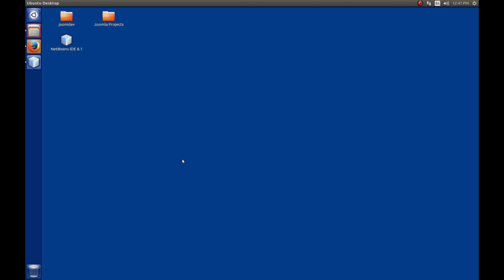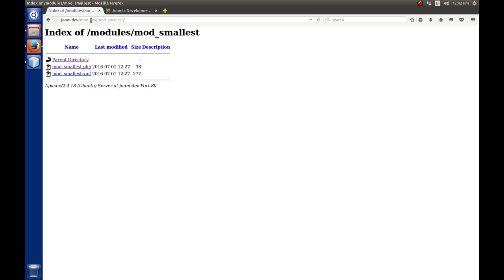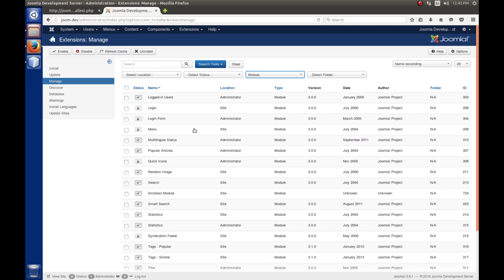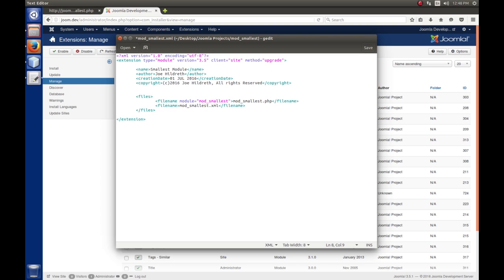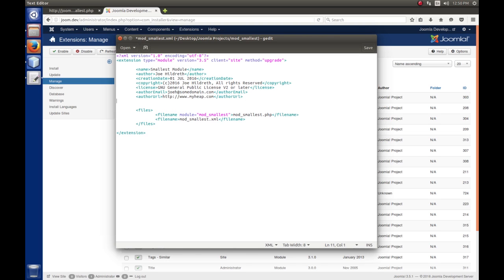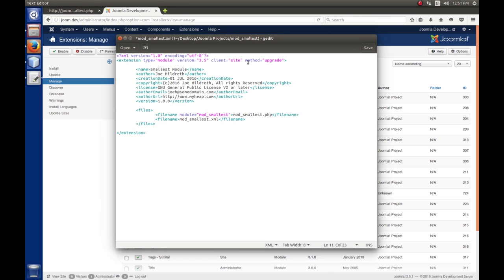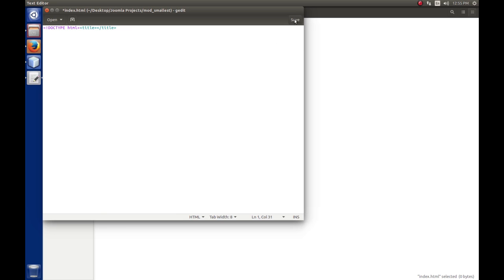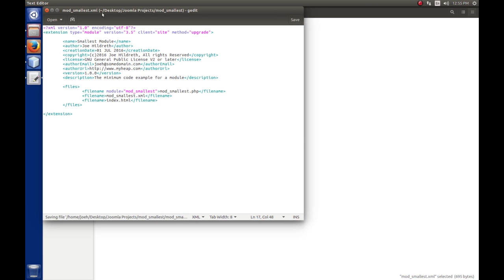Episode 008 - Creating a Site Module for Joomla 3.x - Part 2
In this episode I cover some items that were left out from the basic minimalist Joomla module.  I talk about the adding the meta-data to the manifest file that will allow Joomla to display some additional information to the site administrator about the module and provide information about the author, email, license and copyright of your work.  Additionally, I talk about two security issues that prevent a user on the Internet from listing files on your server and executing your module outside the Joomla environment.